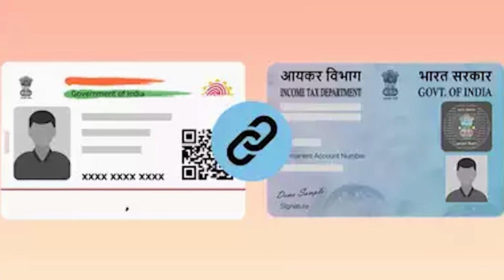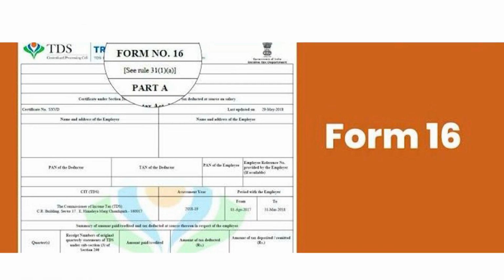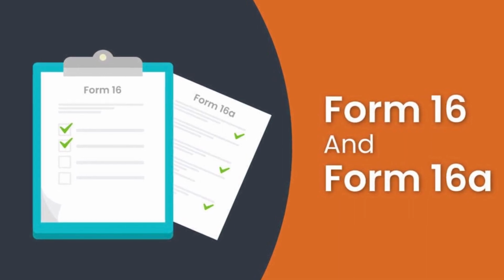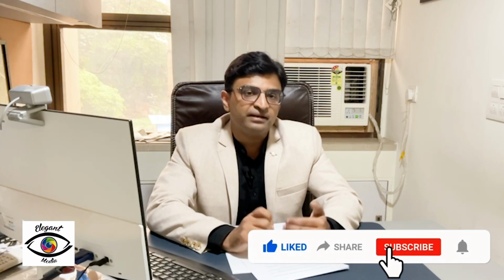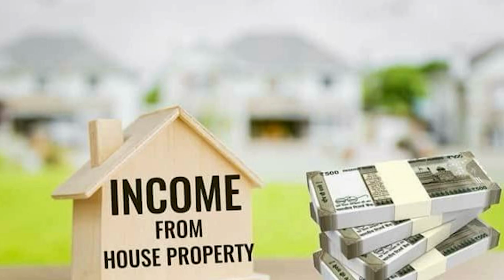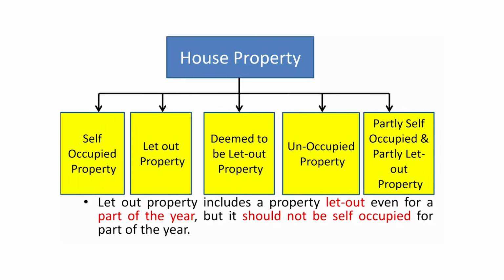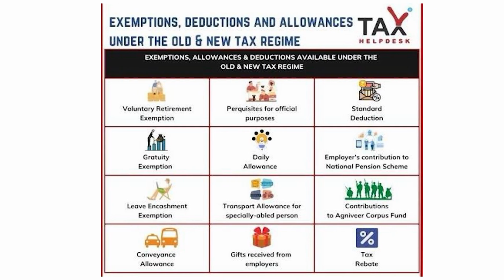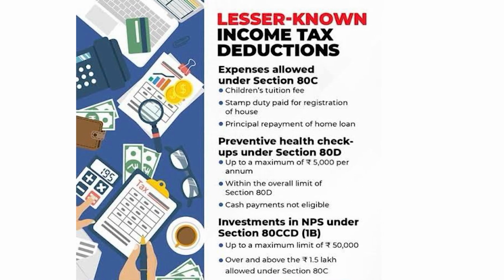Mind Your Money: Your Guide To File IT-R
Just 7 days remaining for the last date of IT-R filing. Have you filed yet? No then this video is for you.This video will provide a Quick Recap of all the Necessary Documents required to file IT Returns. Watch the video and go file the returns. Don't Miss the Deadline!!